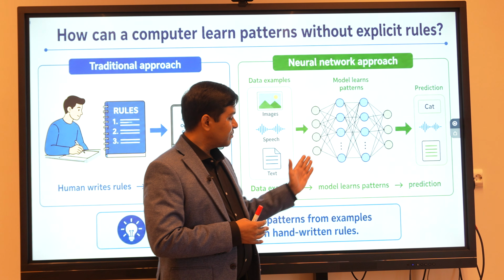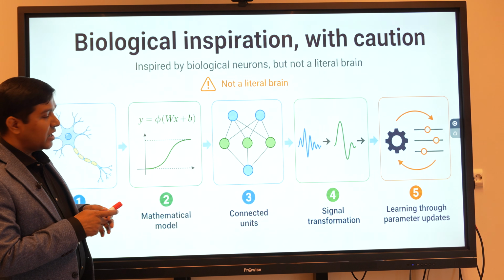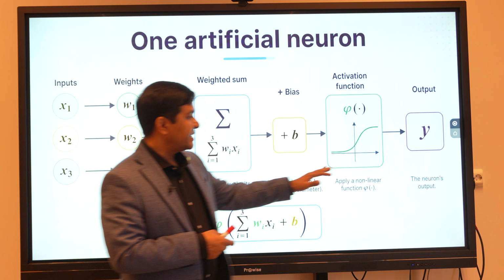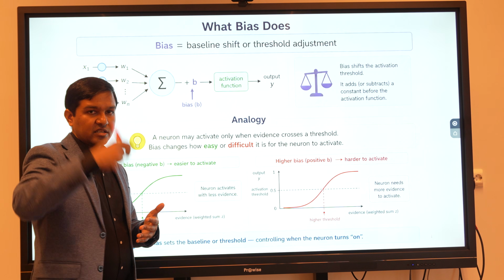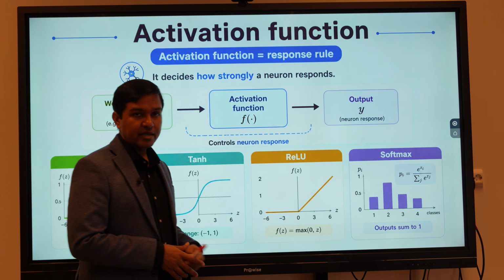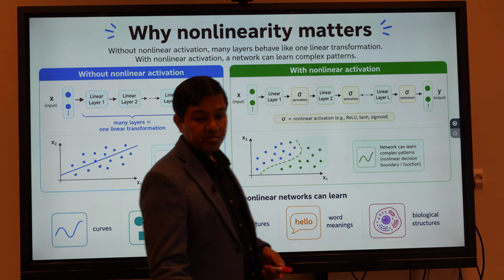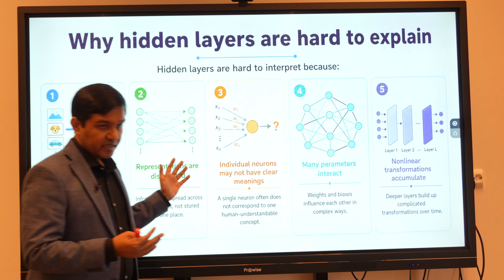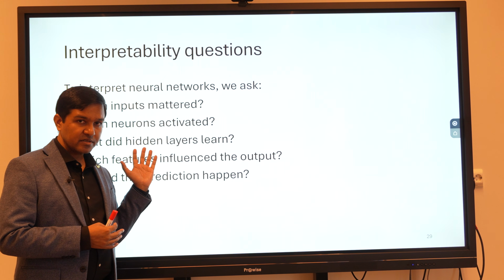IDL Lect 4B Neural Networks Explained: Neurons, Weights, Biases & Activation Functions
In this lecture , Prof. Dilip K. Prasad explains the basic building blocks of neural networks, including artificial neurons, weights, biases, activation functions, and hidden layers.

The lecture introduces how neural networks process inputs through connected layers to produce predictions. It explains how weights control the strength of input signals, how biases shift the neuron’s response, and why activation functions are essential for learning nonlinear patterns.

The lecture also discusses why neural networks are powerful but difficult to interpret. Hidden layers can learn complex internal representations, but these representations are often distributed across many neurons and parameters. This creates important questions for explainable AI, such as which inputs mattered, which neurons activated, what hidden layers learned, and why a particular prediction was made.

This lecture is part of a course series on interpretable and explainable artificial intelligence.